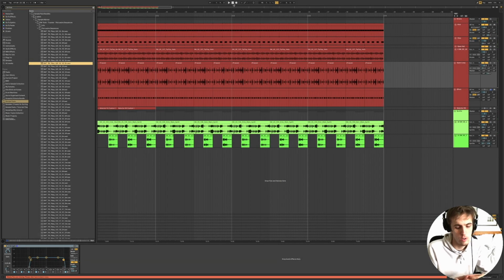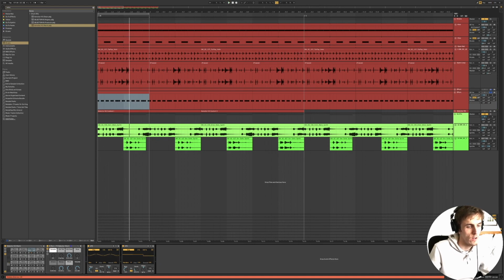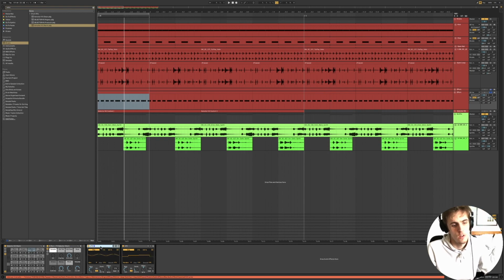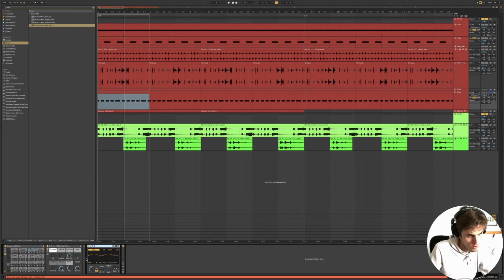How To Make Glitchy Minimal House Percussion Loops Like Traumer.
This tutorial is an adaptation of a video from MusicFromTheSource (linked below) which covers a clever trick on how to make glitchy percussion loops like Traumer, PIV, and other artists in the minimal house scene. Using one of the Ableton stock drum kits and the Max 4 Live LFO device, we are able to come up with some very wacky experimental percussion loops.

Hopefully, this was useful to you. Plenty more tutorials to come. Let us know what area of electronic music production you want us to cover next.